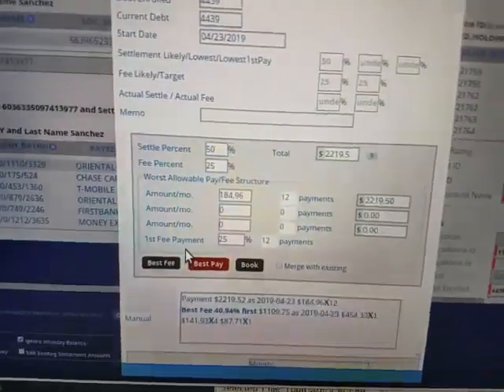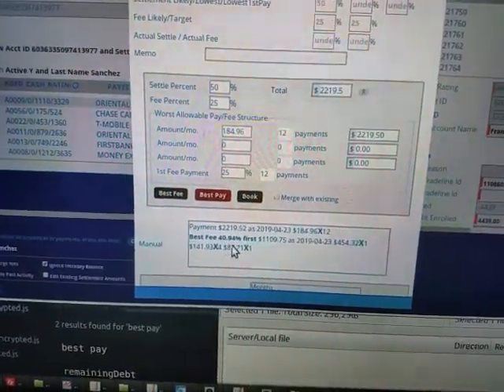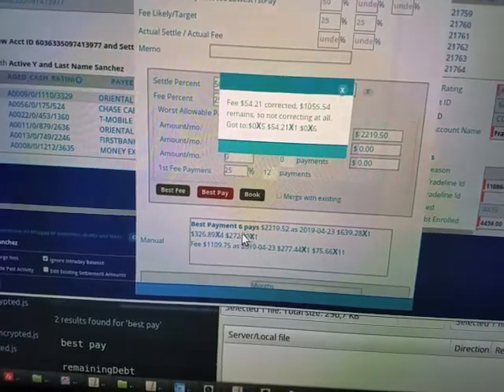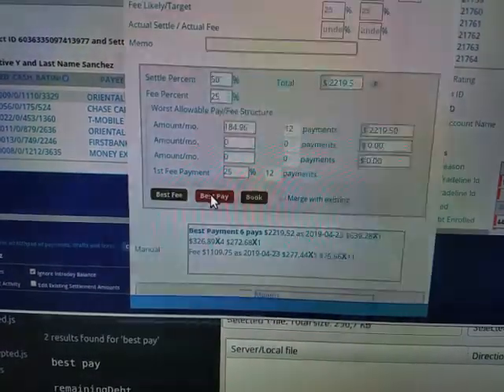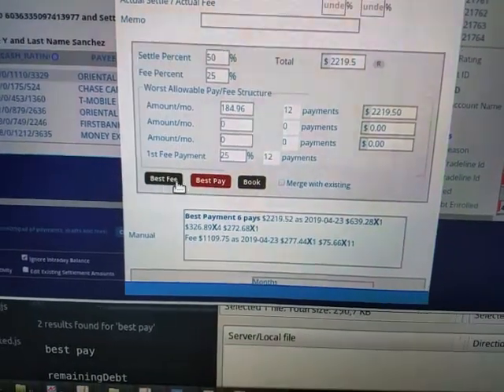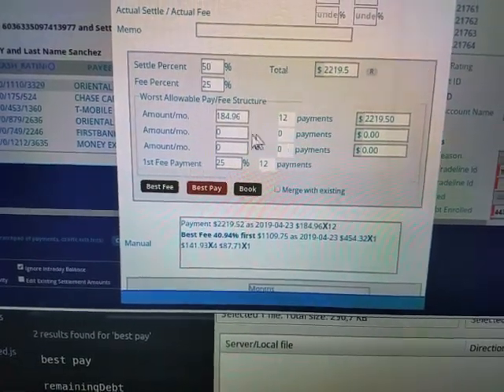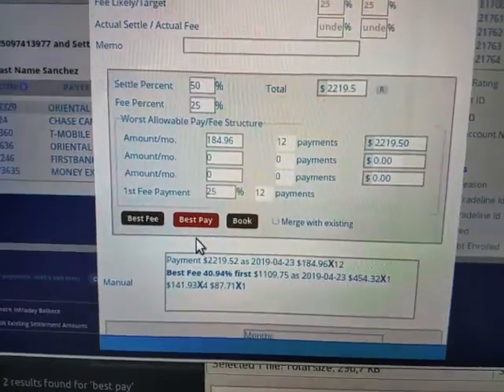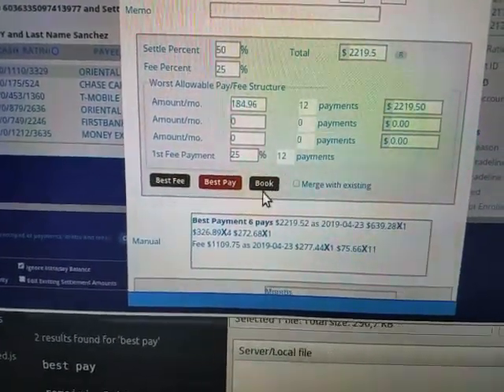Turbo Settle Best Fee Best Pay Single Click Auto Calc Swap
Negotiator sets worst case, TurboSettle calculates best case.